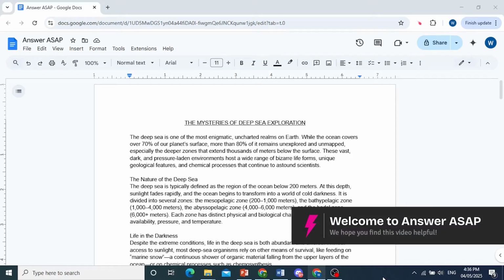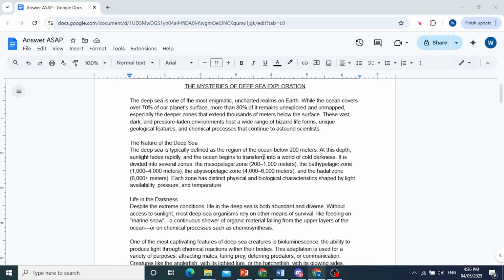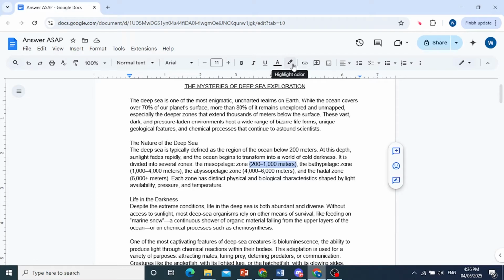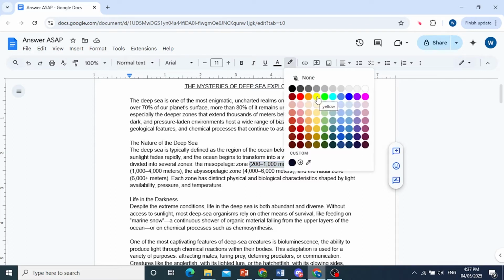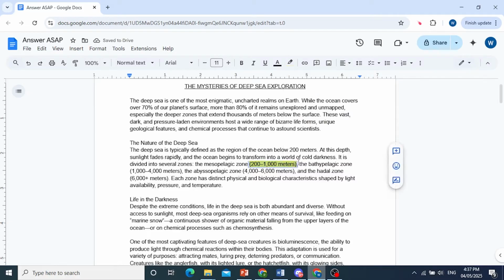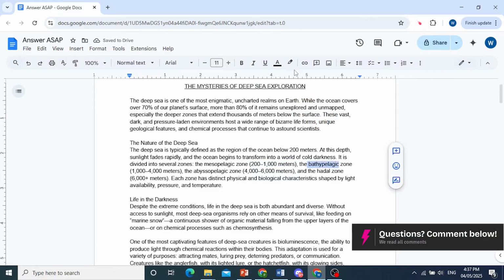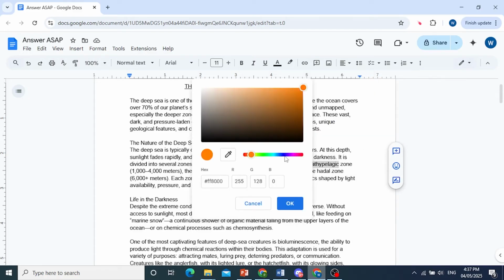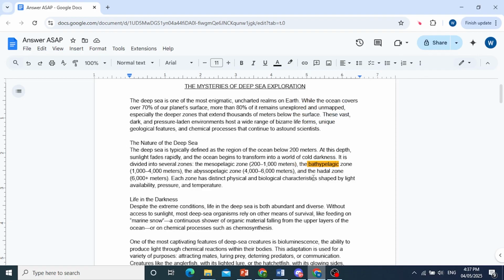How to HIGHLIGHT in Google Docs (Step by Step)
Want to draw attention to key text in your document? This step-by-step tutorial shows you how to highlight in Google Docs using the text colour tool. Learn how to apply, customise, and remove highlights on desktop and mobile to improve readability and collaboration.